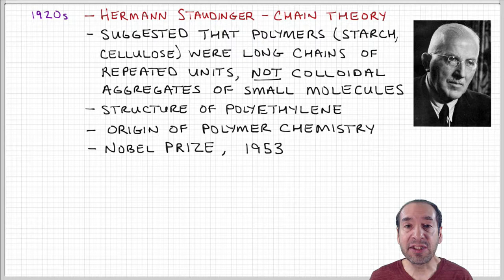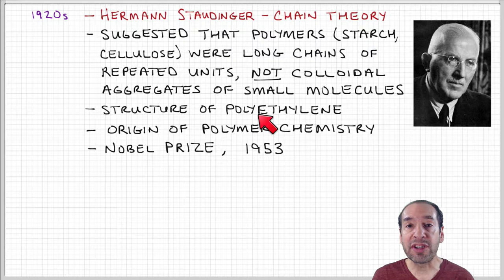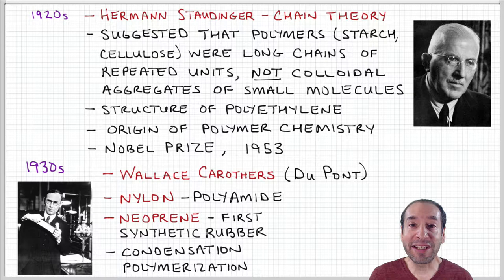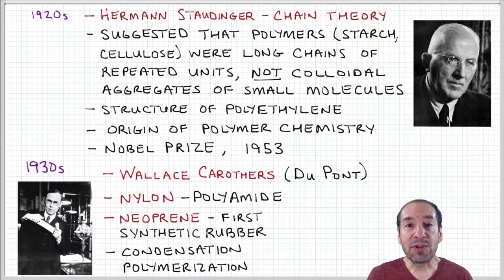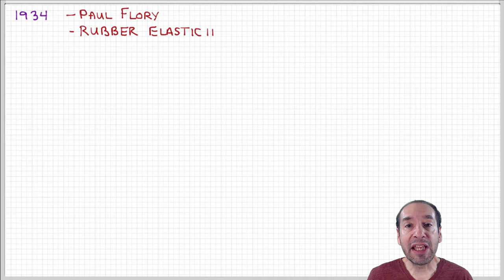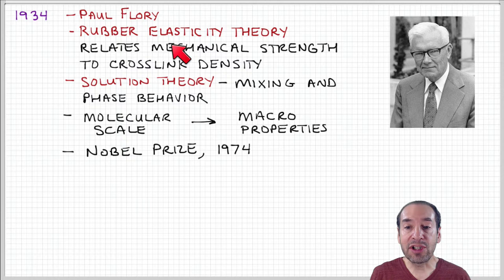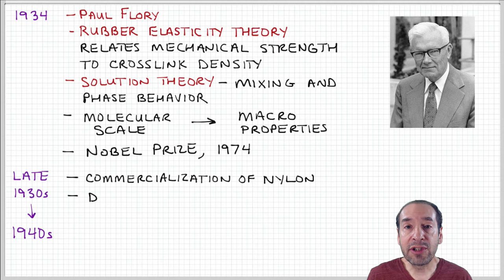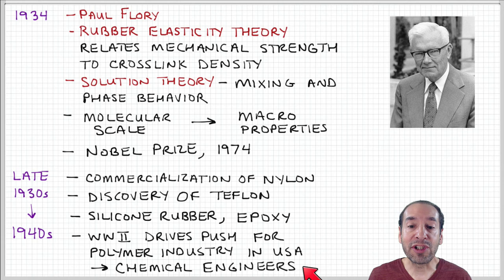Introduction to Polymers - Lecture 1.4. - A brief history of polymers, part 2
Birth of an industry.